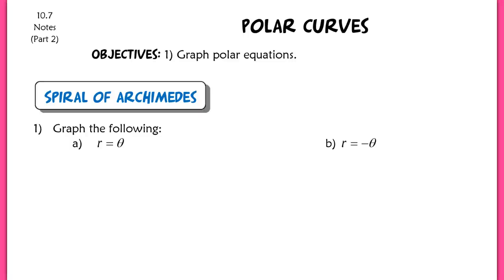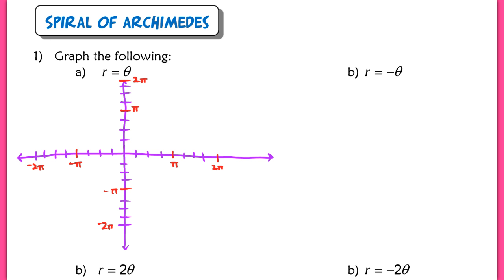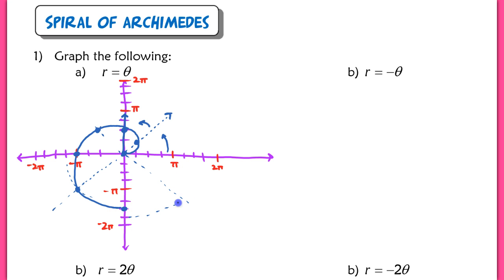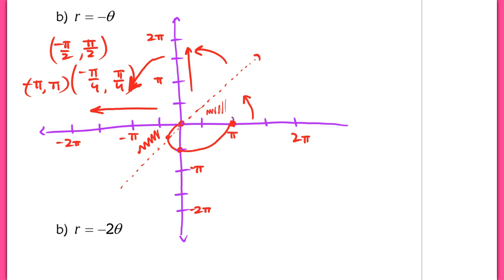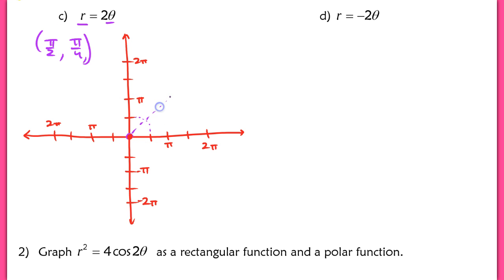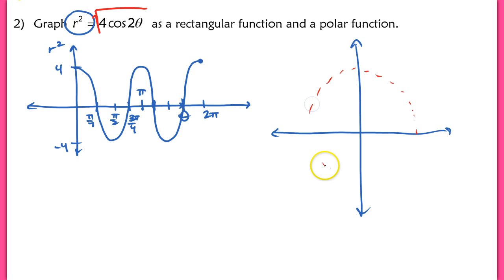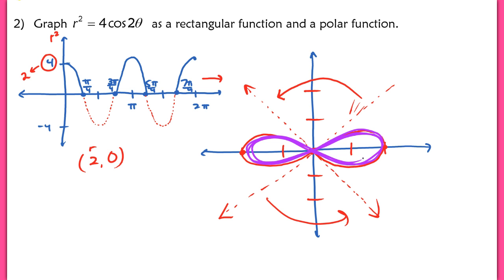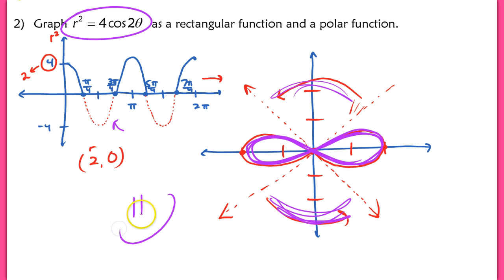10.7 (Part 2): Polar Curves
10.7 (Part 2): Polar Curves